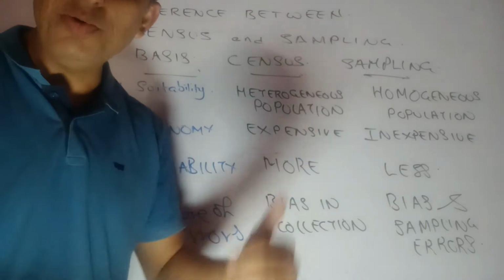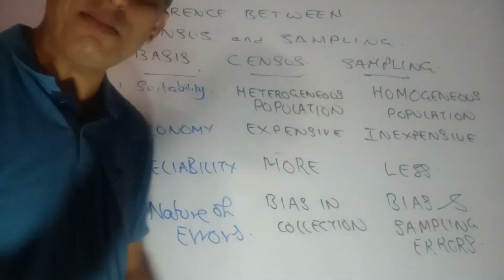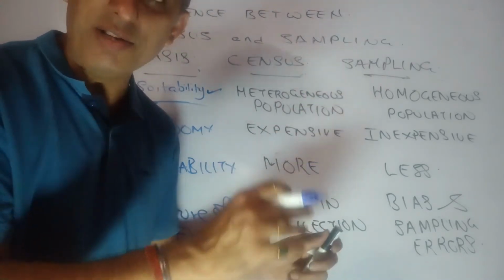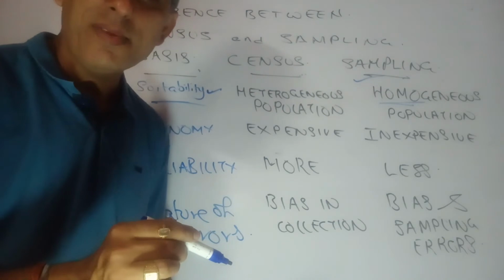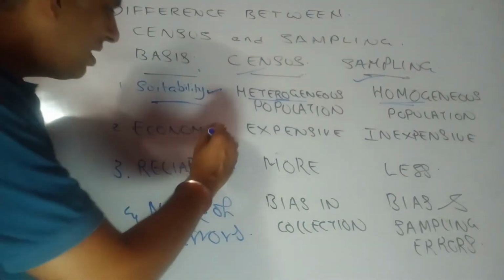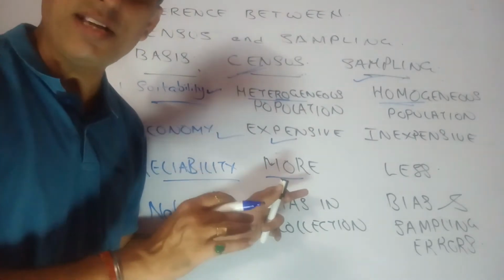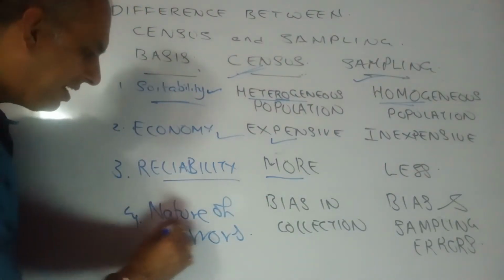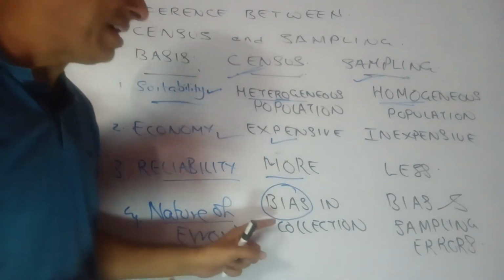Difference between Census and Sampling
Techniques of statistical investigation